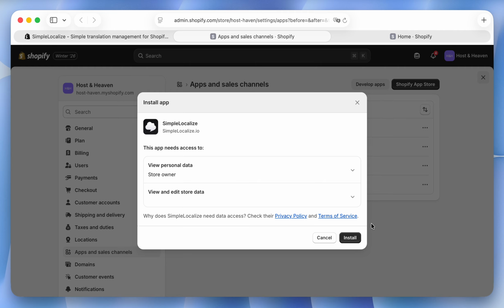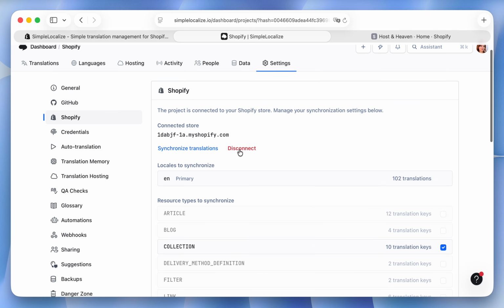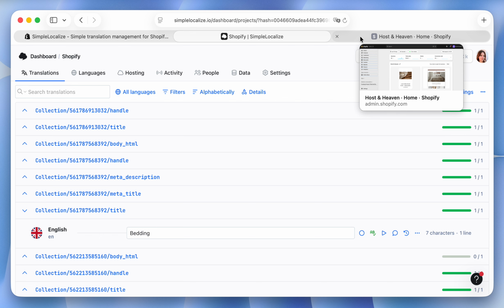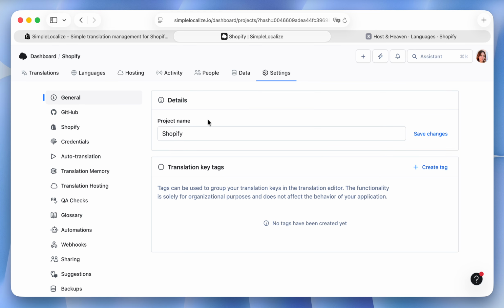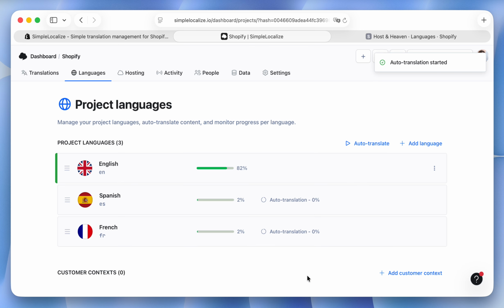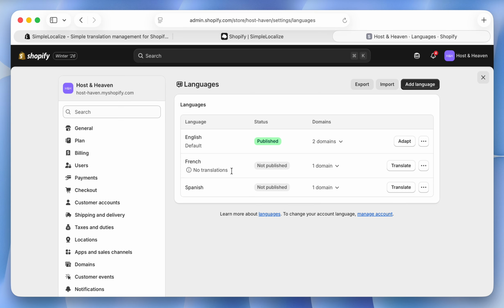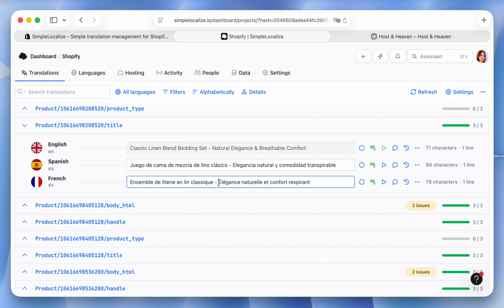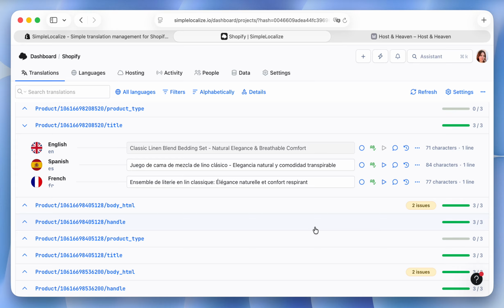Shopify Translations Made Easy: Manage Shopify Store Translations with SimpleLocalize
Shopify translations don’t have to be complicated. In this video, you’ll learn how to set up the SimpleLocalize integration and manage Shopify translations from one central place.

We walk through connecting your Shopify store with SimpleLocalize, synchronizing store content, and keeping translations consistent across multiple languages. This setup helps simplify translation workflows and scale multilingual Shopify stores efficiently.

In this video:
– Installing the SimpleLocalize Shopify app
– Connecting your store to a SimpleLocalize project
– Synchronizing translations
– Managing multiple languages efficiently